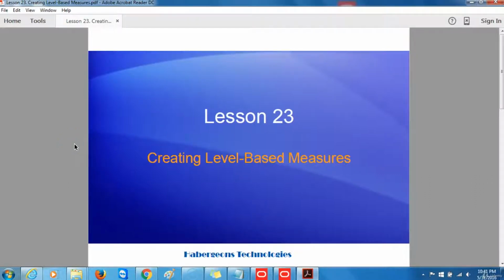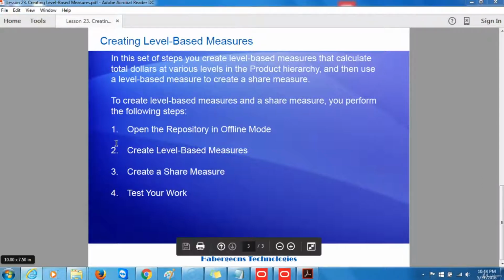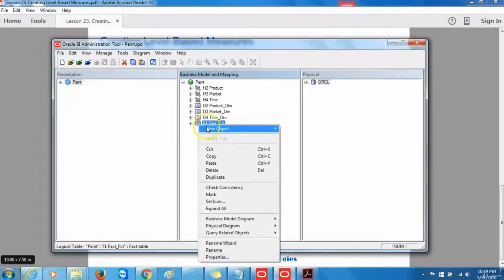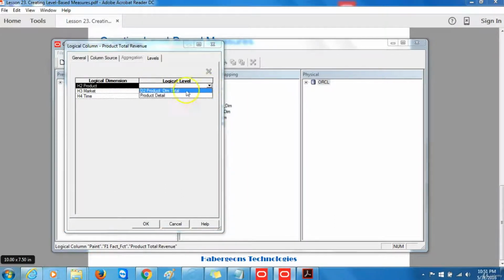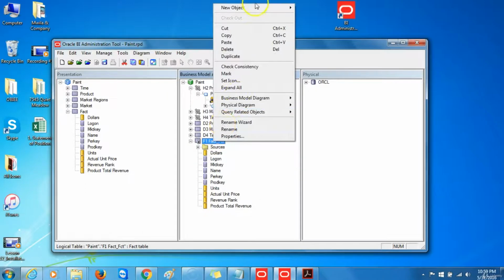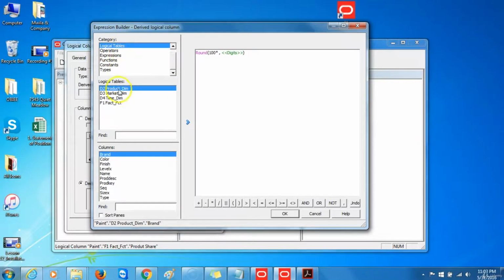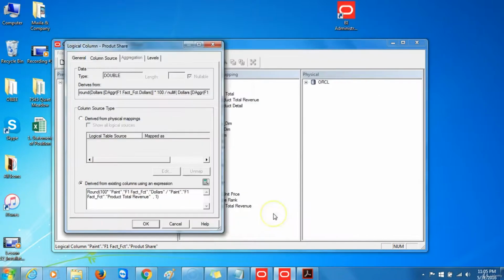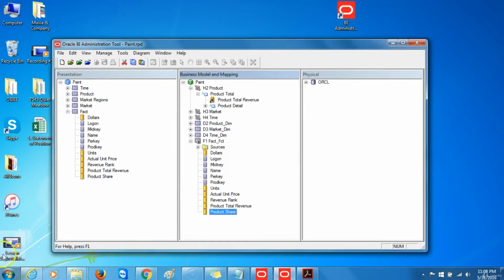How to Create Level Based Measures in OBIEE - How to Building Metadata Repository